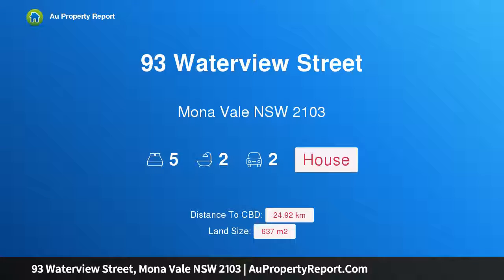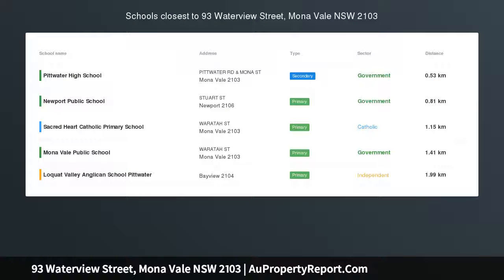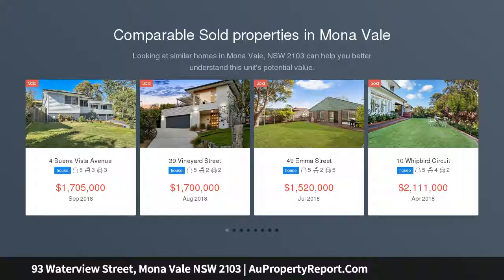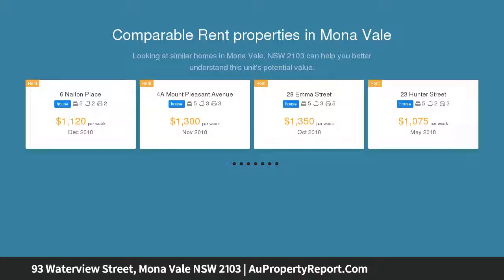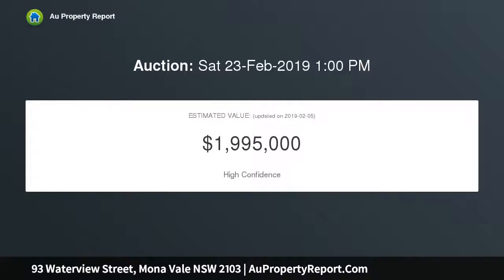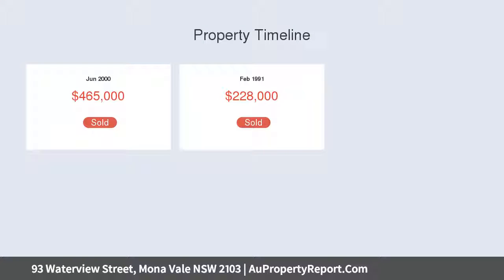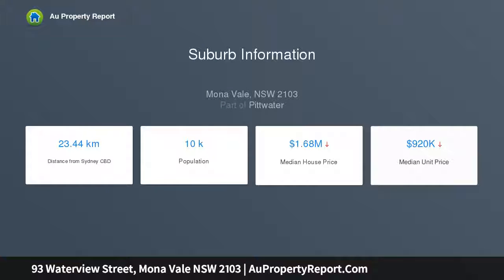93 Waterview Street, Mona Vale NSW 2103 | AuPropertyReport.Com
93 Waterview Street, Mona Vale NSW 2103
Property Type: house
Bedrooms: 5
Bathrooms: 5
Car Space: 2
Award-winning Pittwater family sanctuary with pool